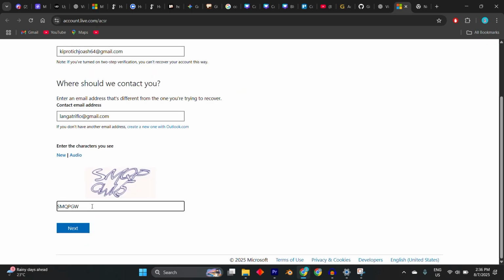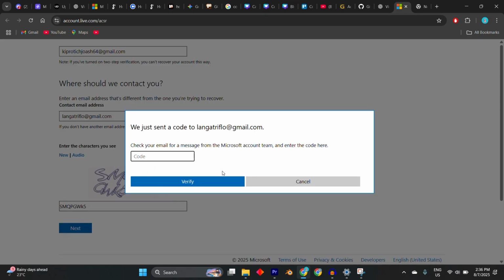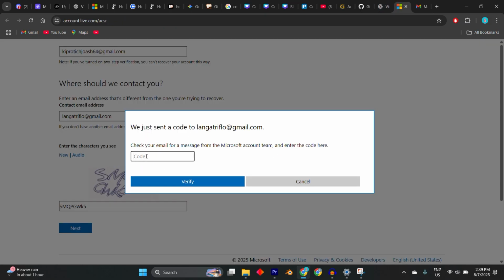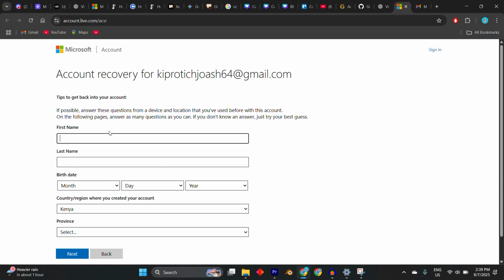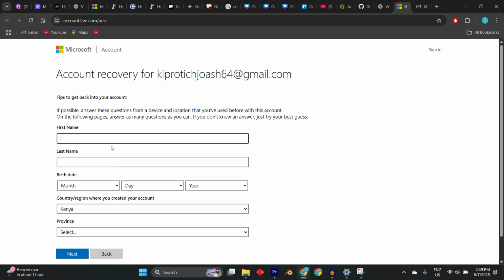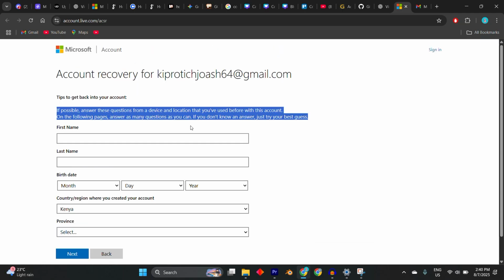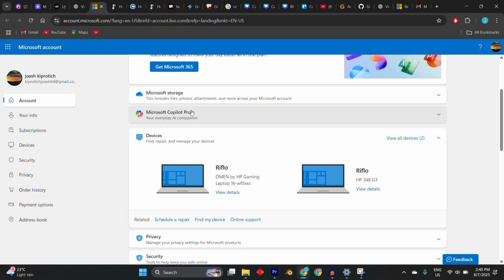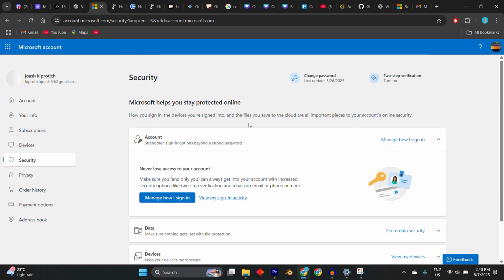How to Retrieve Hotmail Account [2025 FULL GUIDE]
Lost access to your Hotmail account and need to get it back? In this step-by-step 2025 tutorial, I’ll show you exactly how to recover your Hotmail / Outlook / Microsoft account quickly — even if you forgot your password or lost access to your recovery email or phone number.